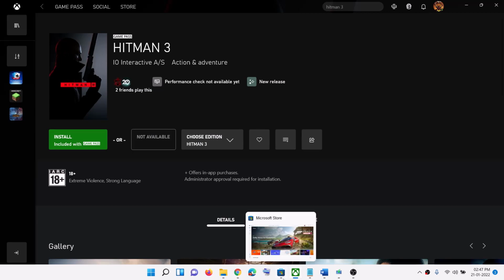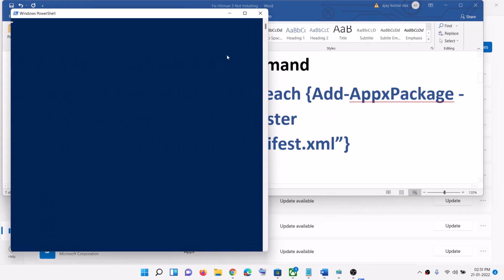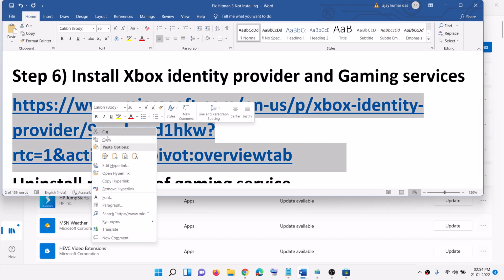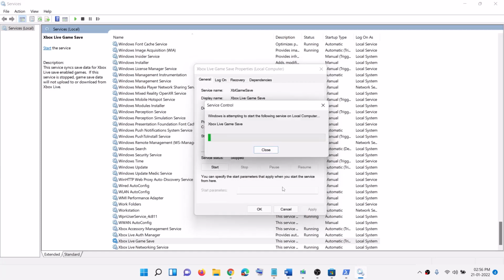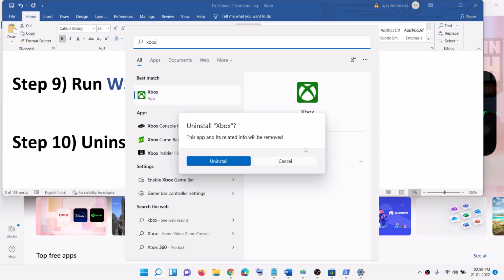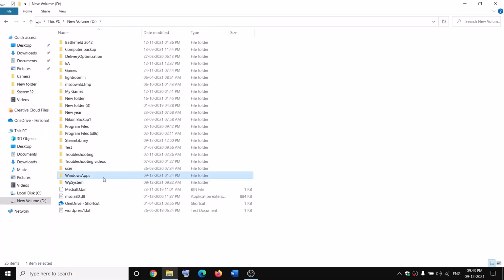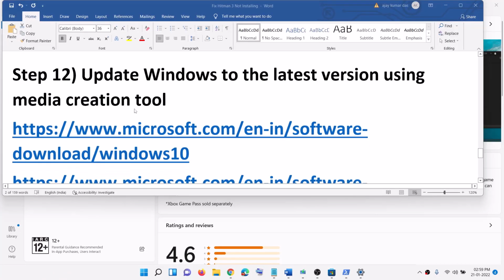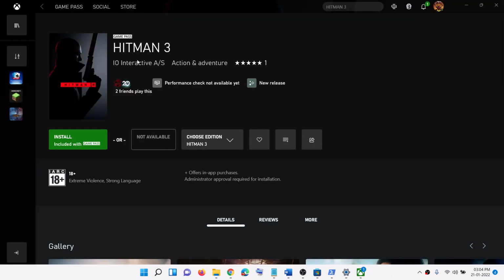Fix Hitman 3 Not Installing/Downloading On Xbox App In Windows 11/10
Fix Hitman Trilogy Not Installing error code 0x00000001, 0x80070032,0x80070424 Or 0x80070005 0x80070424, 0x80073d0d On Xbox App On Windows 11/10
Step 2) Try installing the game from Microsoft Store library
Install Gaming service:
start ms-windows-store://pdp/?productid=9MWPM2CQNLHN
Step 7) Start all these services
IP Helper
Gaming services
Windows Update
Step 10) Uninstall and reinstall Xbox App
Step 11) Rename the WpSystem and WindowsApps folder